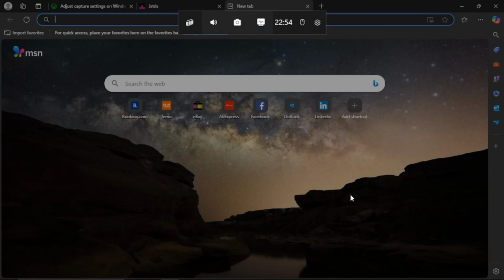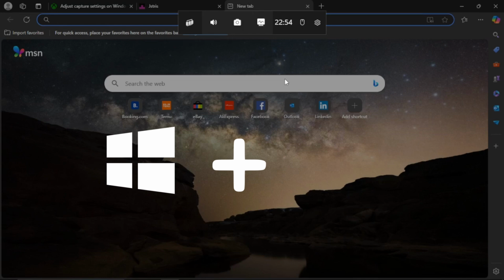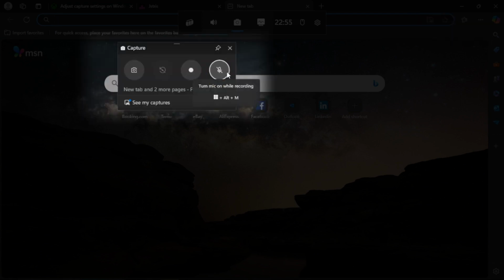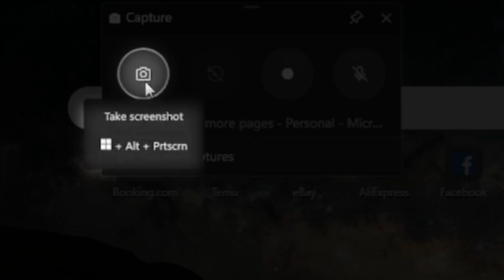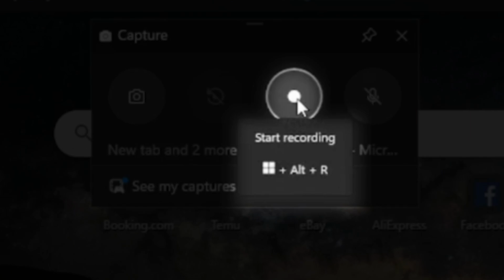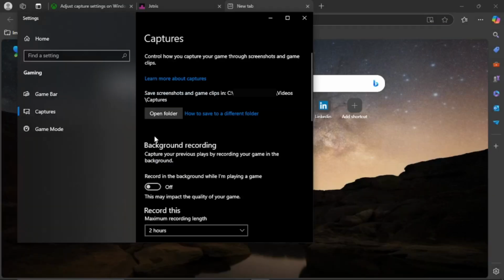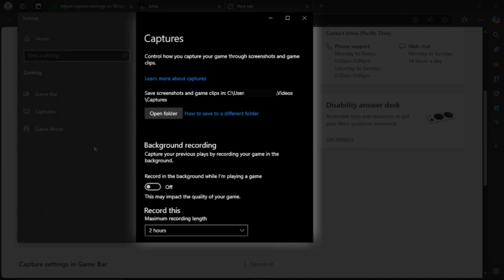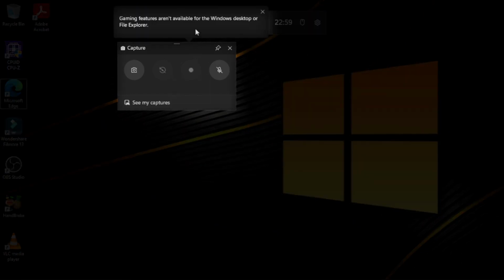How to Use Game Bar on Windows 10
Windows logo key + G it with Game Bar, the customizable, gaming overlay built into Windows. Game Bar works with most PC games, giving you instant access to widgets for screen capture, sharing, and chatting with Xbox friends across Windows PCs, Xbox consoles, and mobile—all without leaving your game.